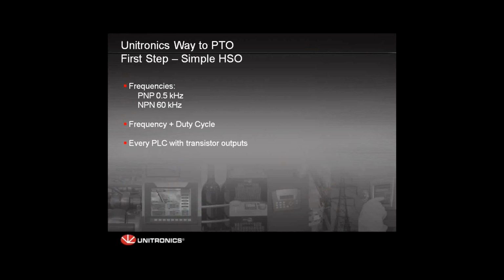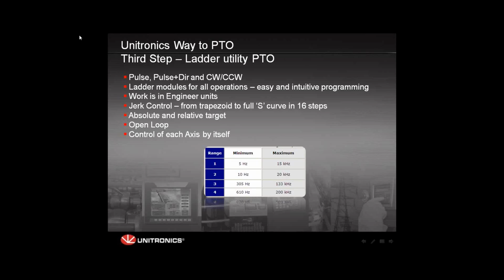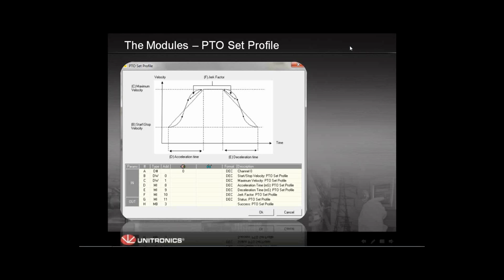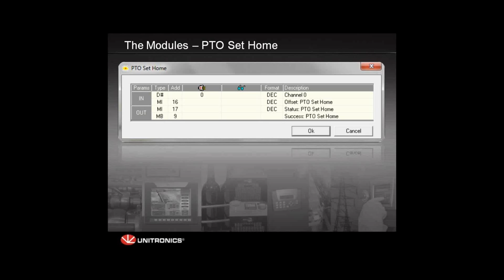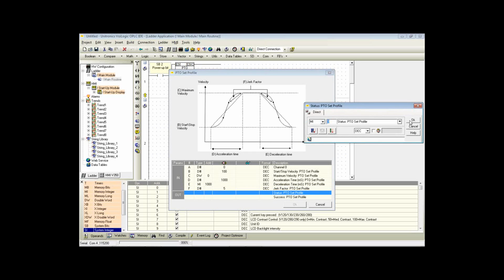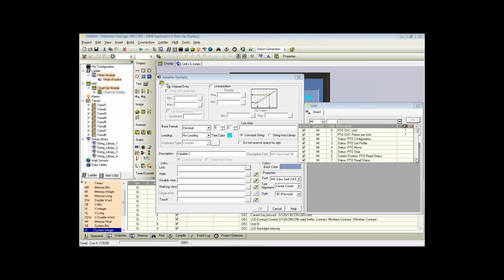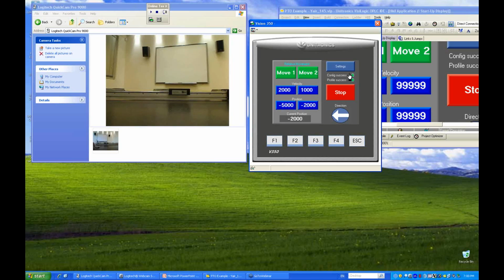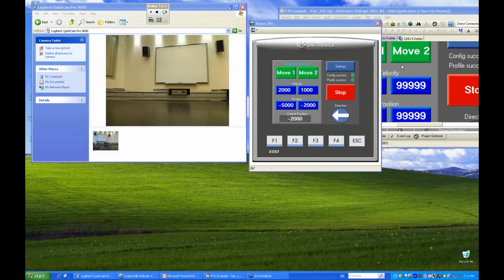Unitronics Ladder utility PTO (Pulse Train Output)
PTO - Pulse Train Output
This presentation shows Unitronics improved Ladder model

PTO is used to control stepper motors, frequency converters + servo motors
found on devices such as Conveyors, Robots, Elavators